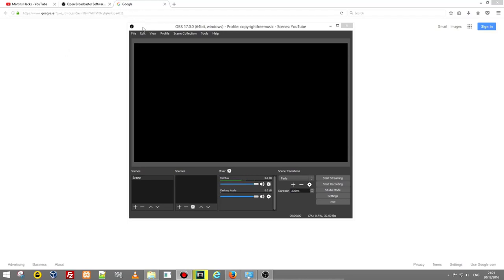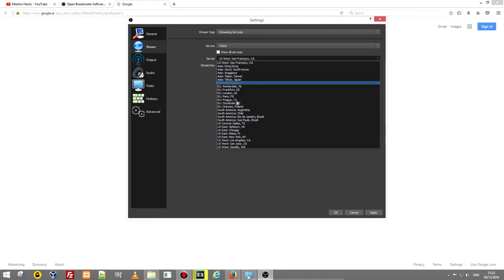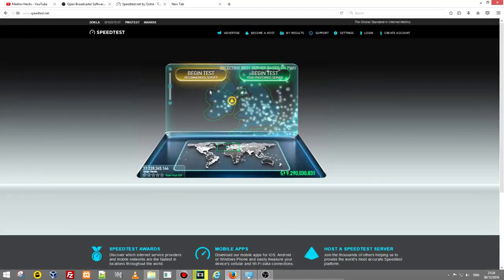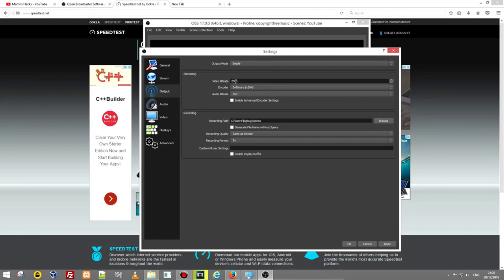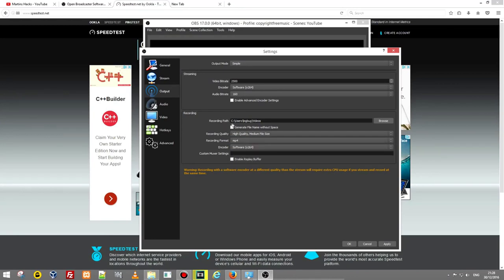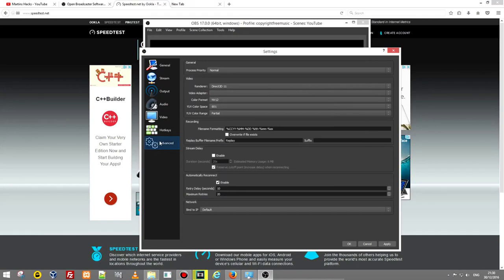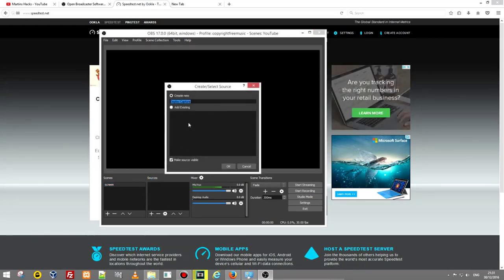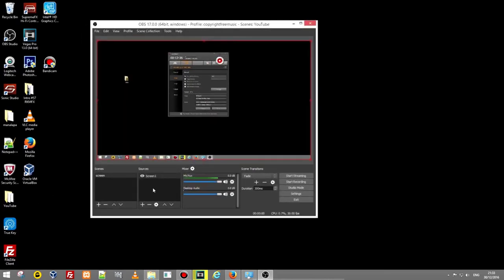OBS Studio with Download Link for Live Streaming and Recording Screen